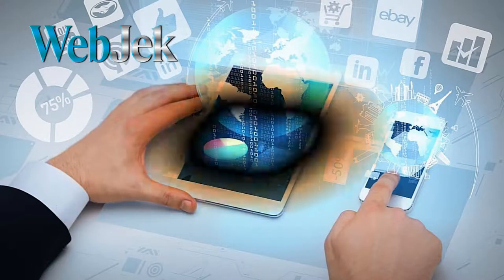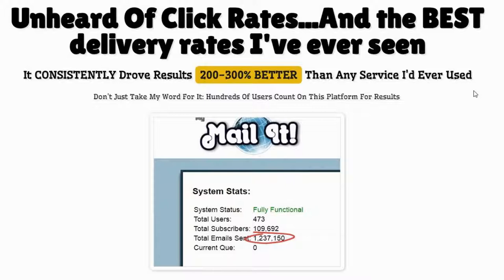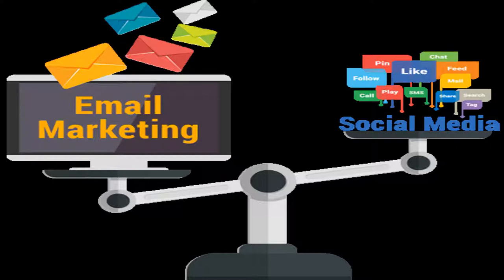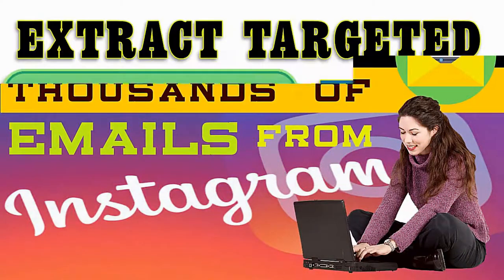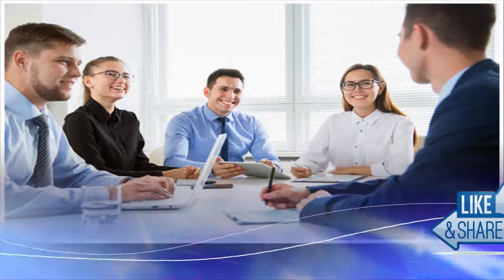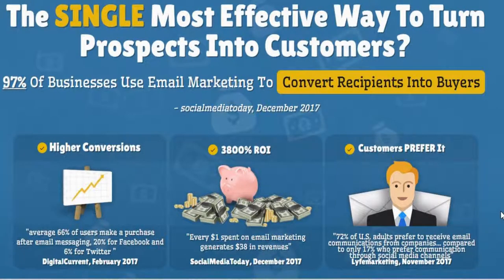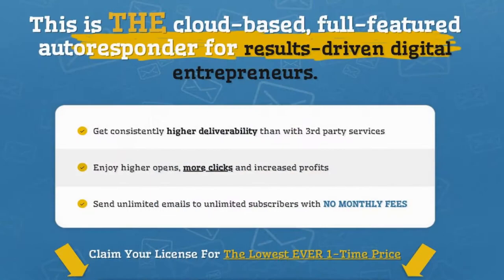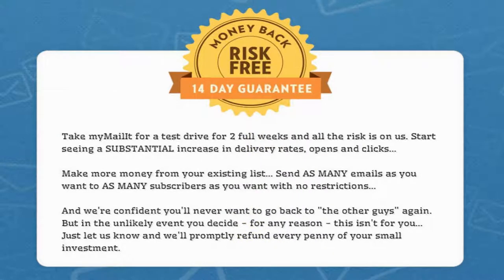Email Autoresponder with Email Marketing Software/send emails to make sale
Email Autoresponder and Email Marketing Software to Generates More Leads
o
Email Marketing Software with lifetime license
0

oo
Email Autoresponder with Email Marketing Software with life time license

oo

Email Autoresponder and Email Marketing Software That Generates More Leads, Gets Better Inbox Delivery, Gets More Clicks & Open Rates.

Email Marketing is 3 times more successful than social media!
Introducing…
World's Most Powerful Email Marketing Software That Generates More Leads, Gives Better Inbox Delivery, Gets More Clicks & Open Rates and Gives You 100% Control on Your Business Without Paying Any Monthly Fees FOREVER.

Are You Sick & Tired of Paying Hundreds of Dollars for Email Marketing Services?
That Constantly Fail to Deliver?
Maximize. Your Email Profits With my Mail It low cost autoresponder mailing service.

Only One-time Payment, there is no Monthly Fees Ever.
Send Beautiful & Personalized Messages Using World's Smartest Email Autoresponder in Simple and easy Steps.
High In boxing, High Open & Click Rates for More Profits in Small Cost,
Nothing to Install, Complete Cloud Based Email Marketing Software,